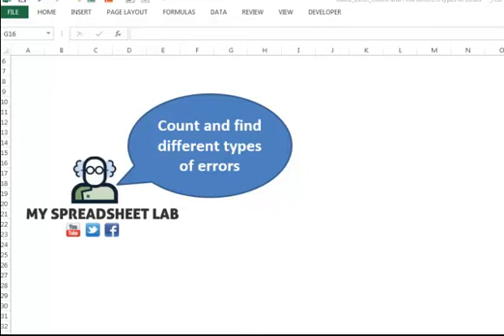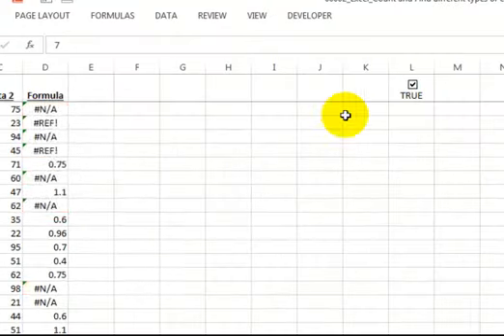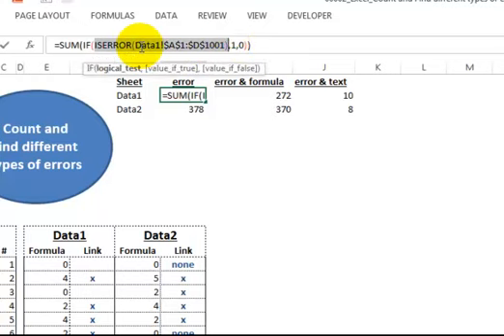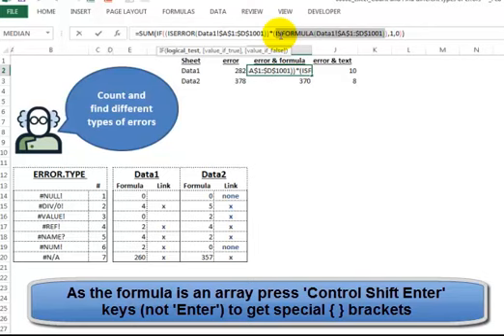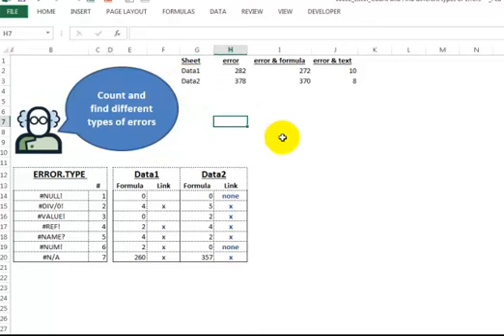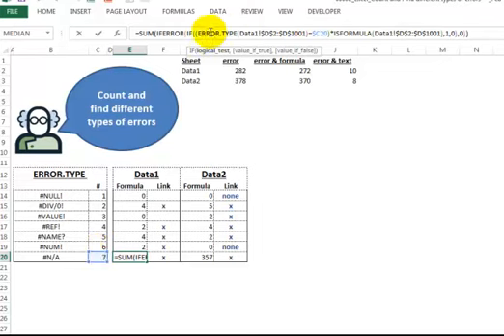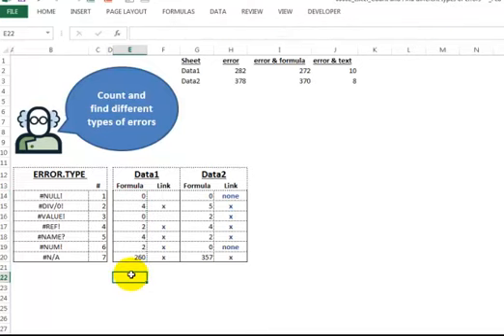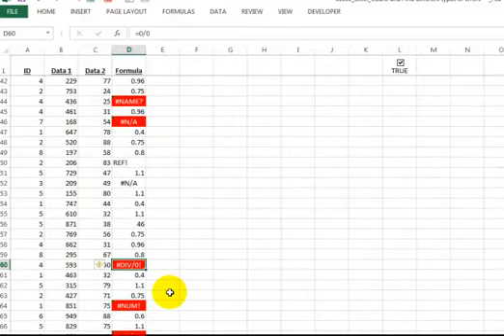Video 00081 Count and find different types of Excel errors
Learn how to distinguish between different types of errors in Excel using ERROR.TYPE and ISFORMULA functions.
I also show you how to combine these functions with the HYPERLINK function to create a link to the 1st error of a particular error type.
Download the Excel file here: https:--d.docs.live.net-0e2cae36cc000317